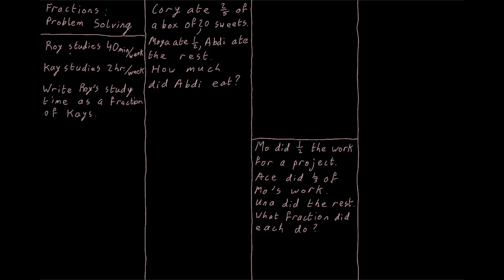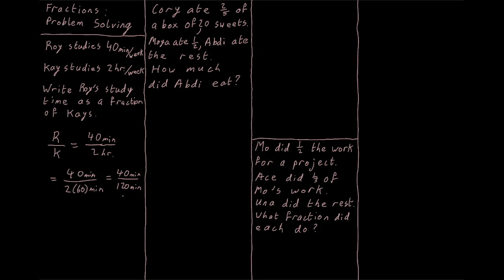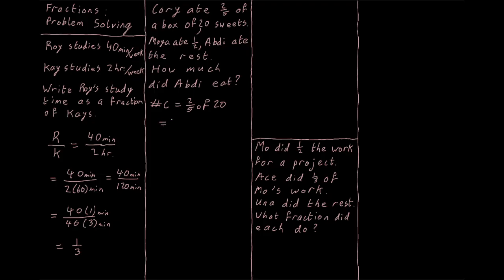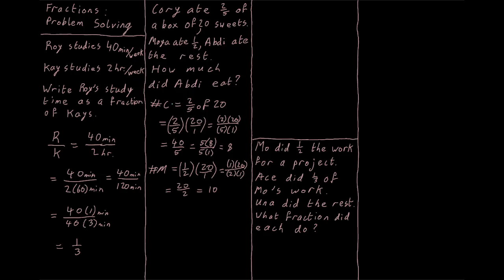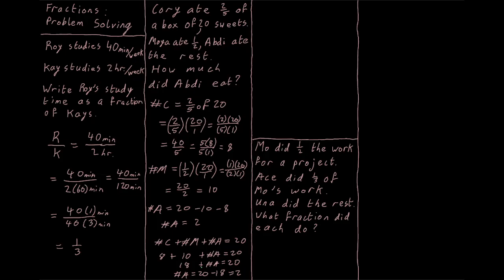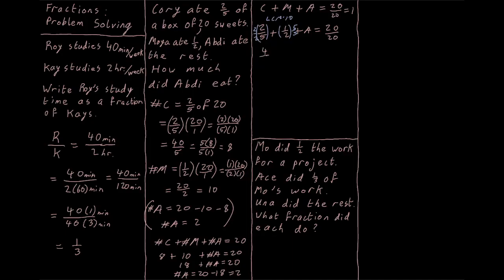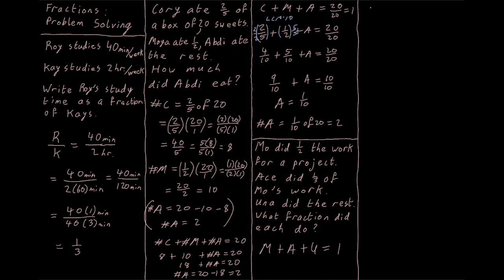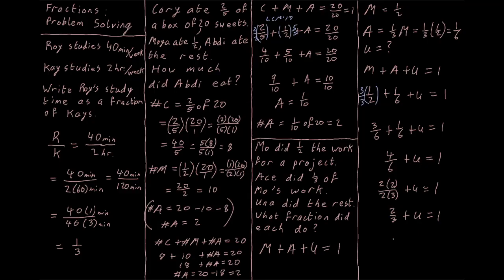Fractions Problem Solving